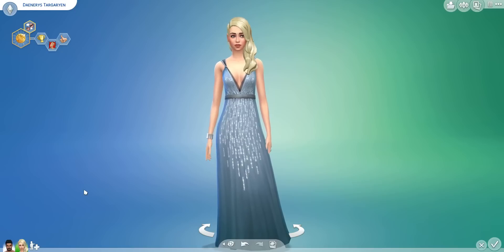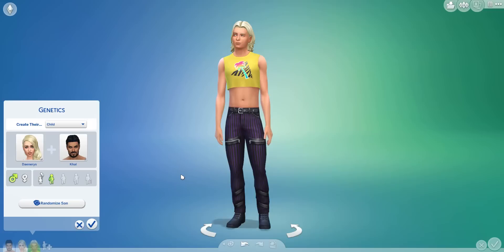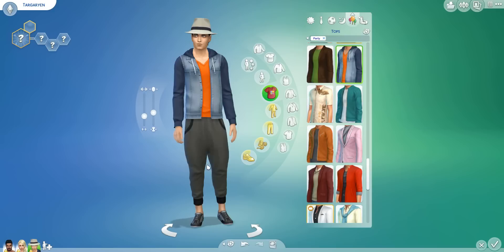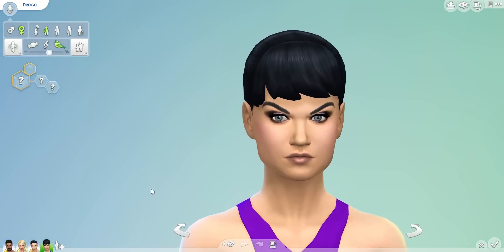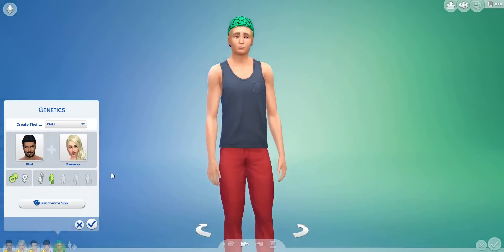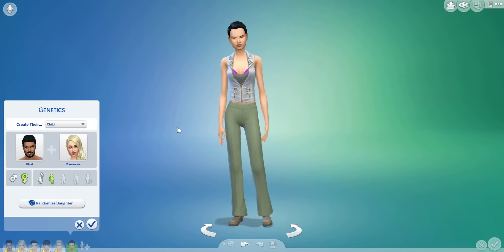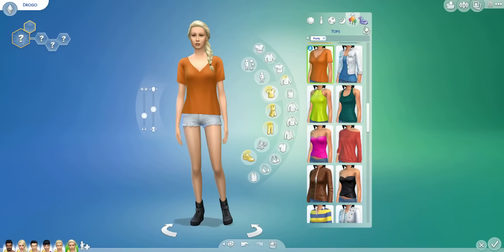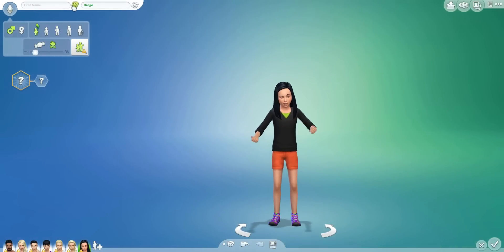If Celebrities Had Children in The Sims 4: Daenerys Targaryen and Khal Drogo from Game of Thrones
**Look Below for all of the Info**

In this series, I will be generating the children of two random characters in the sims 4 create a sim to see what they would look like. The results are quite interesting!

I generate two males and two female adults as well as one male and one female child. Every fifth sim generated using genetics in create a sim will be chosen as the celebrity couple's children.

In this episode, I am generating the children of Daenerys Targaryen and Khal Drogo from Game of Thronesl. I downloaded them off the sims 4 gallery from user 'Selizah'.